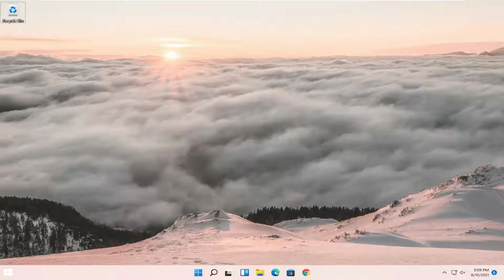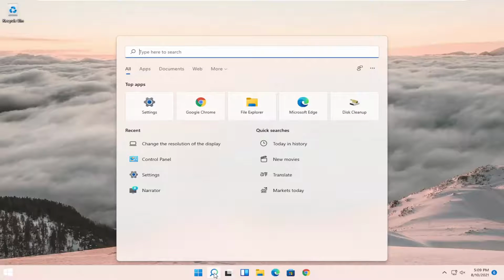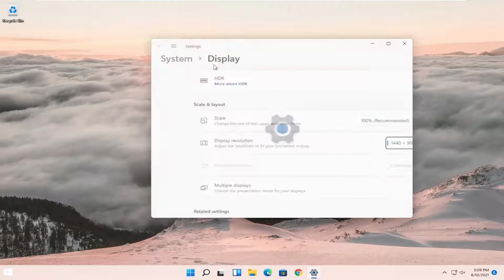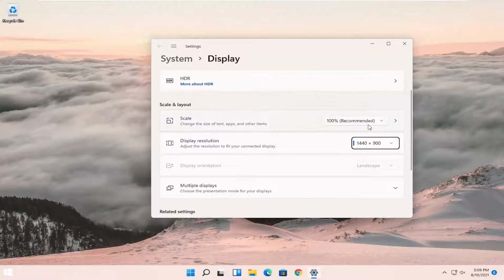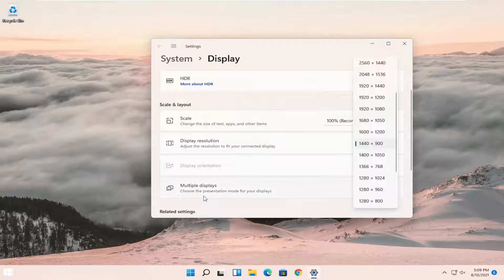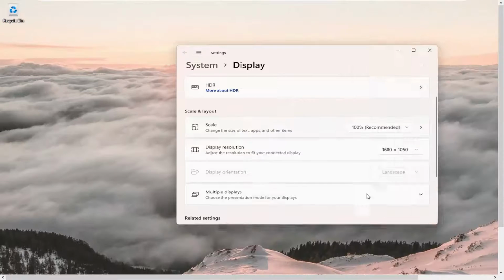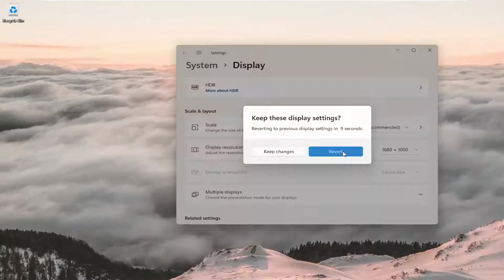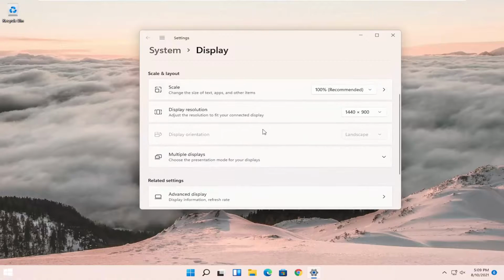Fix Screen Resolution Problem In Windows 11 [Tutorial]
Sometimes when you connect a monitor to a Windows 11 PC, things just seem a little off. If your display size and resolution aren’t what they should be, here are a few common causes and fixes you can try.

Windows 11 is a popular version of Windows with millions of users worldwide, and since Windows 11 is free upgrade from Windows 10, it’s no wonder that so many people are using it.

In this tutorial, we’ll be focusing mostly on issues related to external monitors, but if you’re having issues with the native display on your laptop or Windows 11 tablet, check out our tutorial on how to adjust the screen resolution in Windows 11.